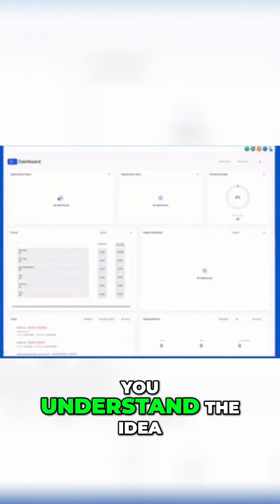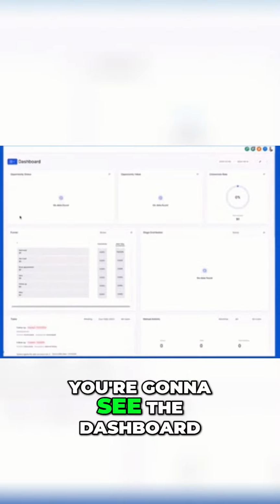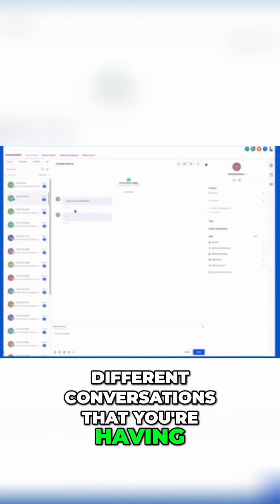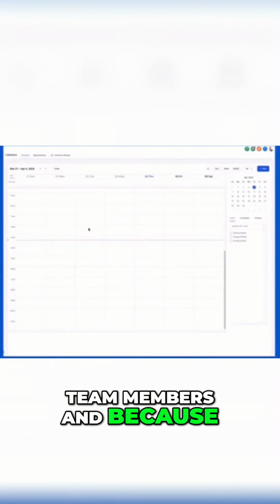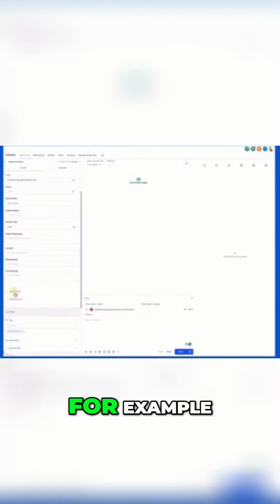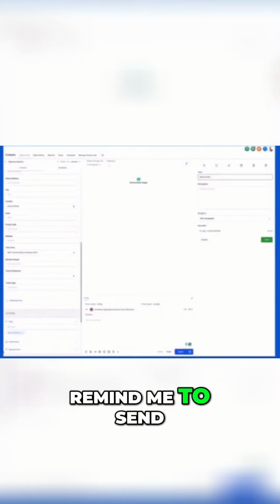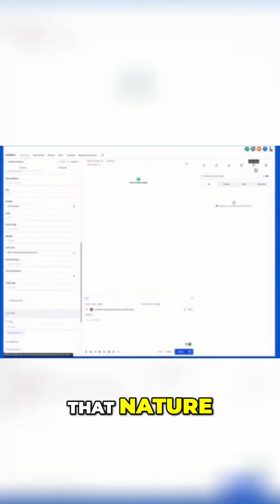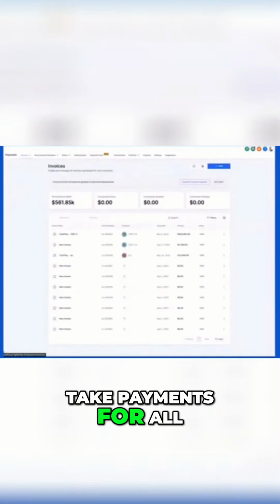Unlocking Business Success: Step-by-Step Campaign Setup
Discover how to leverage our powerful software to elevate your business. We’ll guide you through a live demo, showcasing key features that streamline communication and manage customer interactions effectively. Join us as we build a campaign together!